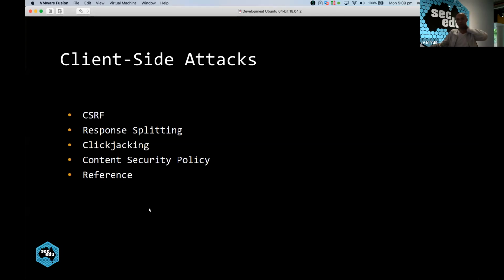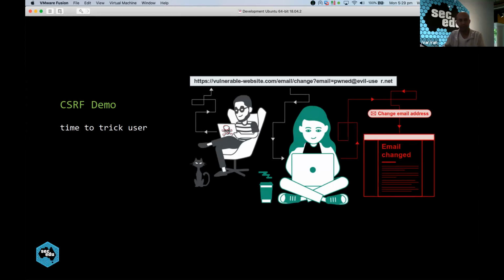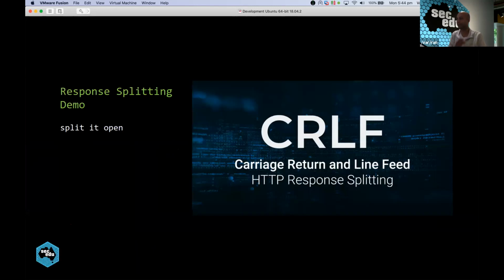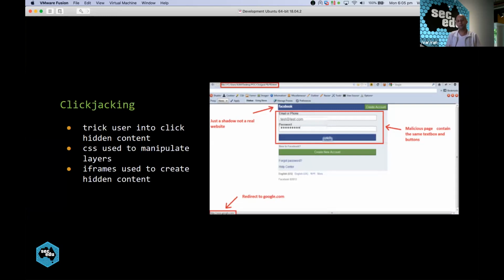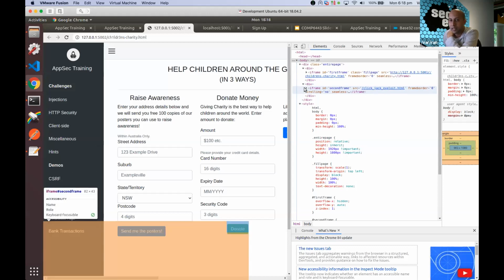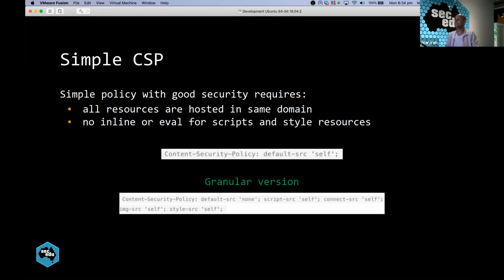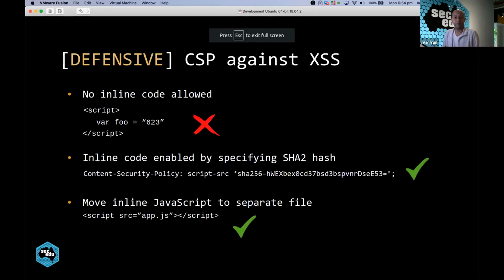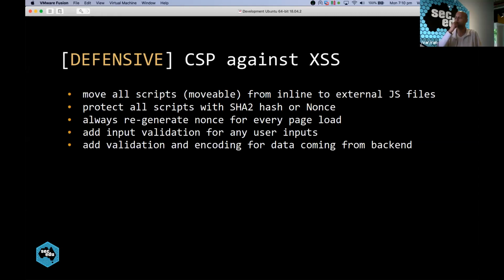COMP6443 20T2 - Week 8 - Core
UNSW secEDU